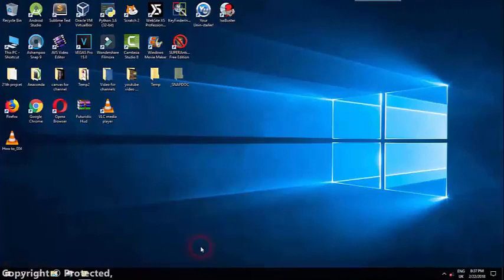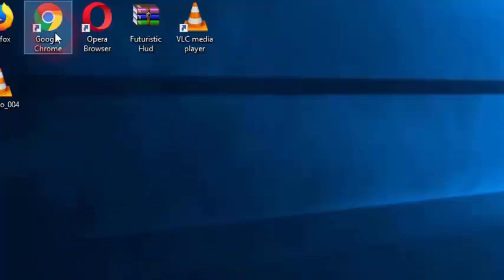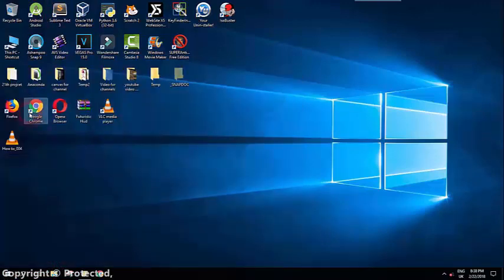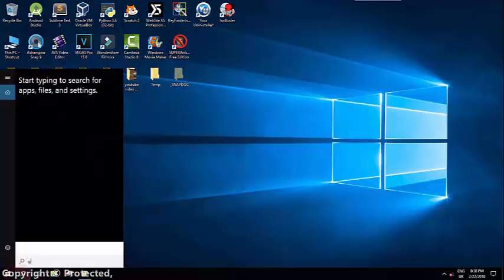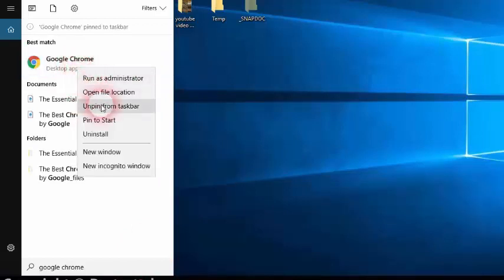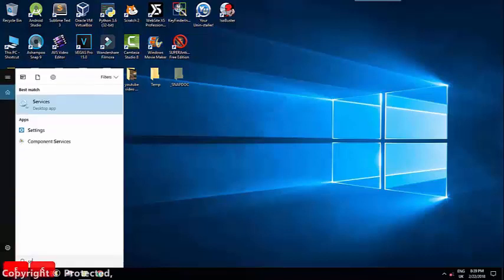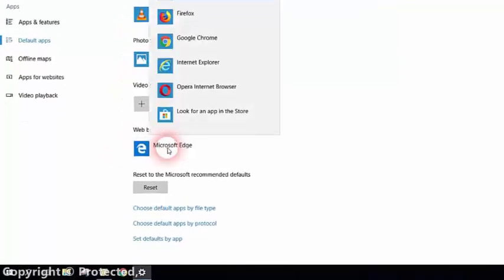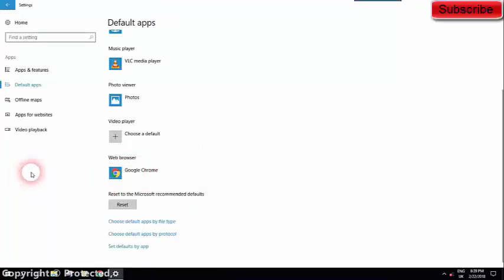Setting up Chrome on {Windows 10}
After you've installed Chrome on Windows 10, learn how to pin to your taskbar and make it your default browser.
In this video I will show you how you can set up google chrome in windows 10